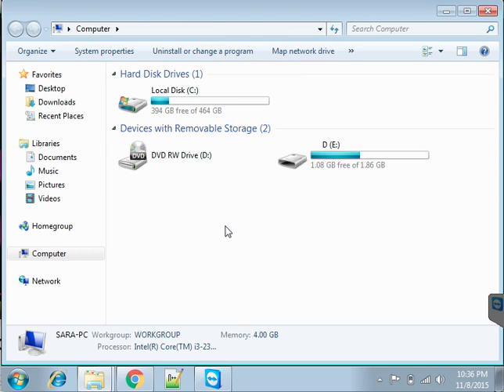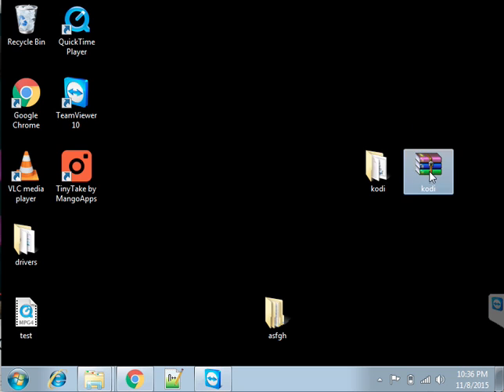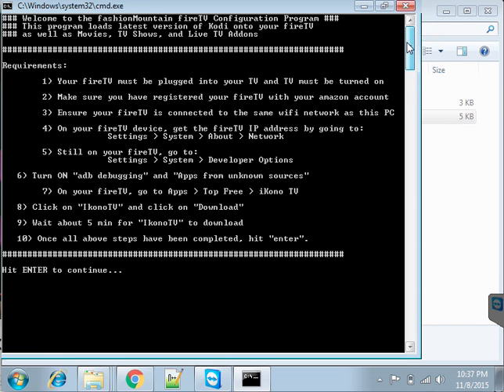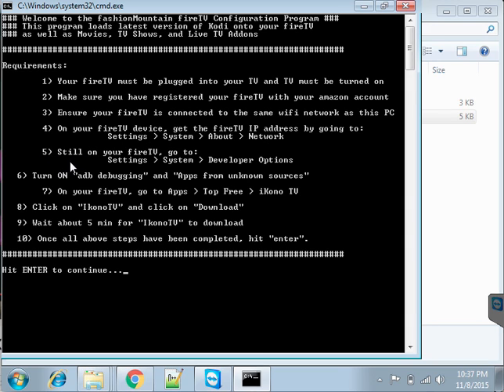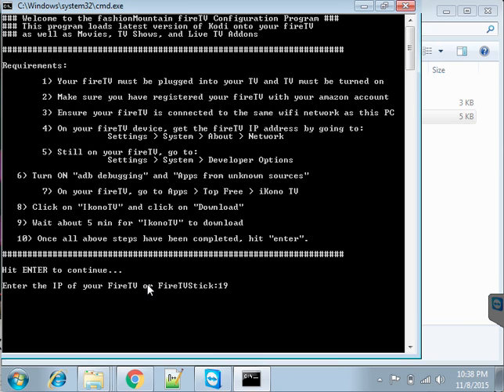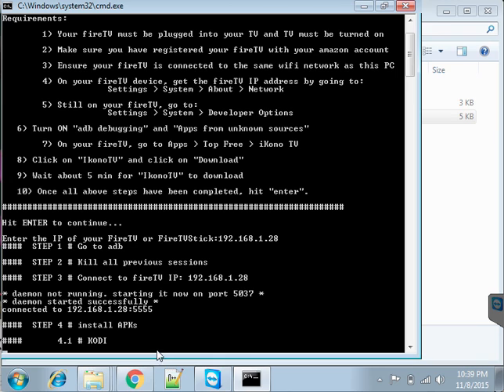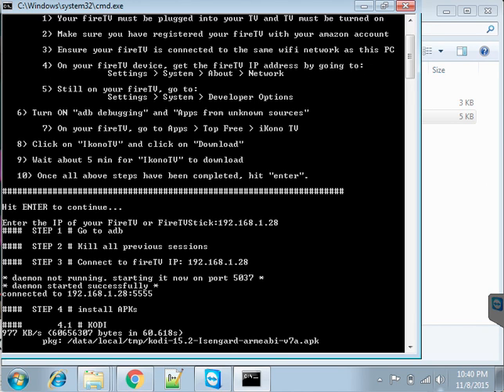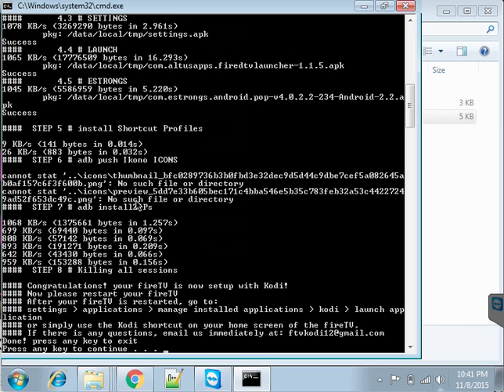HOW TO INSTALL KODI 15.2 ON AMAZON FIRE TV and FireTV 2 Ultra 4K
purchase the kit from ebay